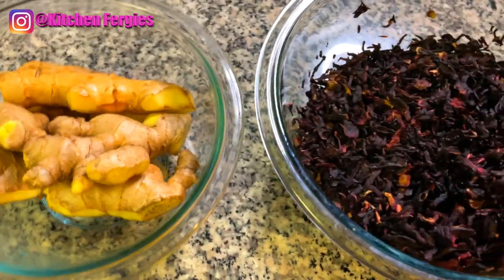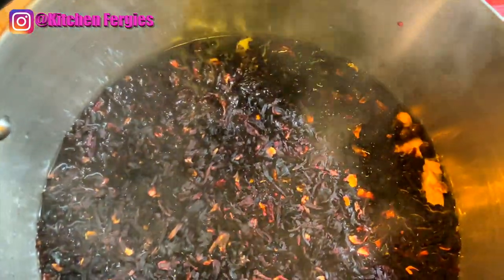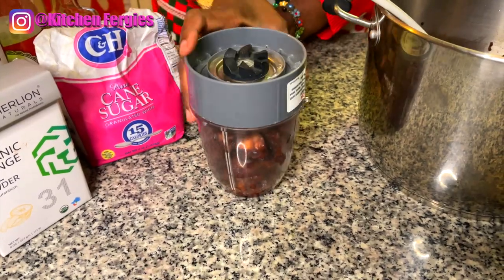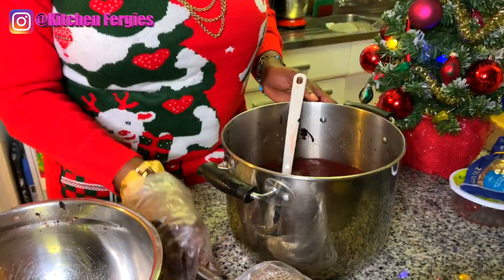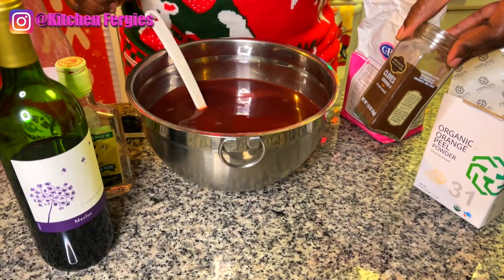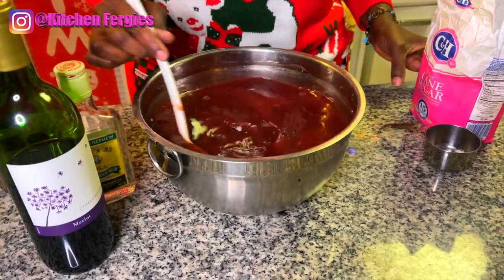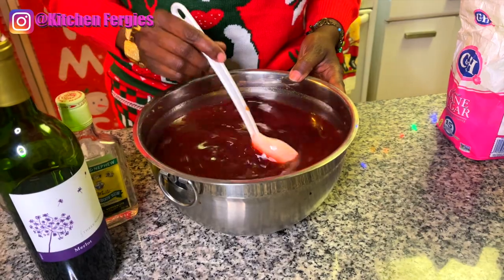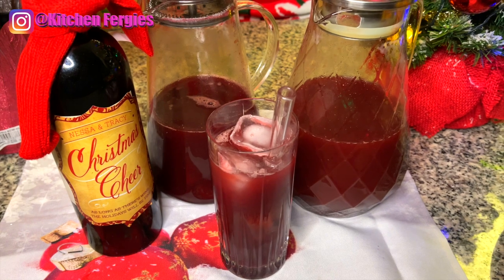How to make 🇯🇲Jamaican🇯🇲 Sorrel Drink in Fergie’s Kitchen🇯🇲